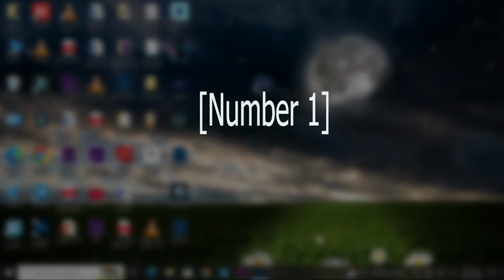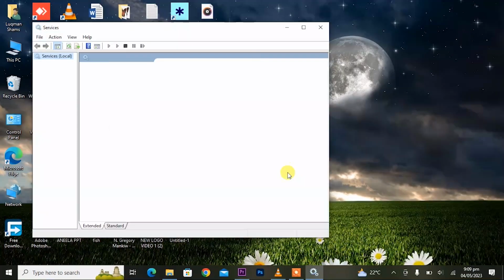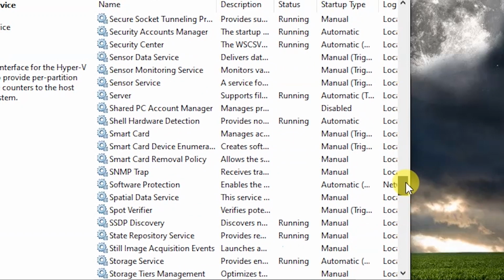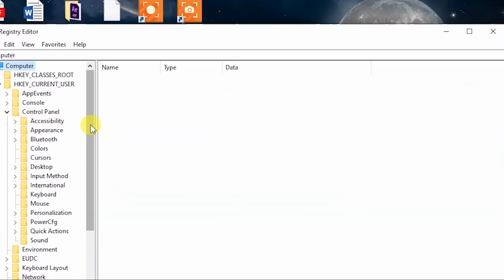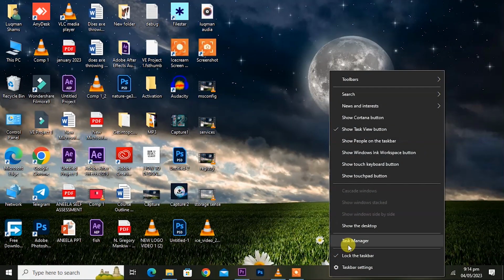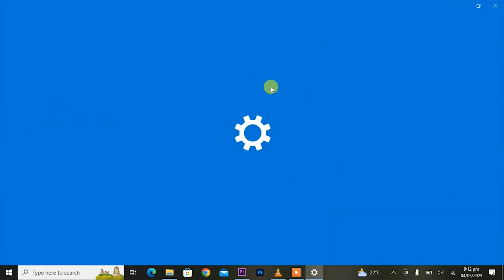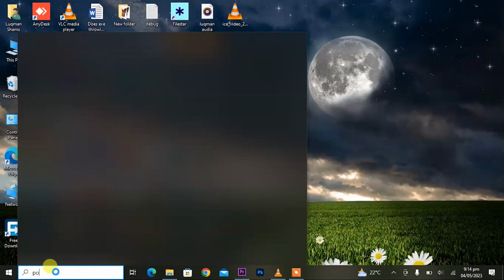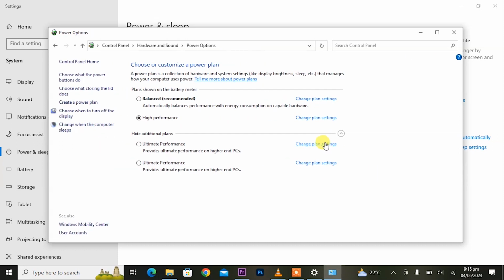Tips to increase windows 10 performance | Make your pc fast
This video tutorial gives you Tips to increase windows 10 performance and it will make your pc fast.